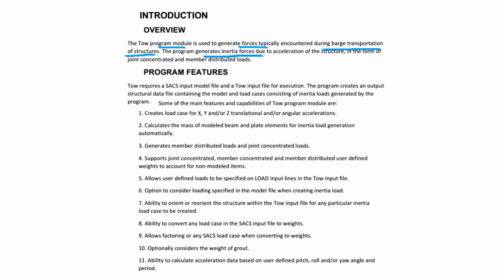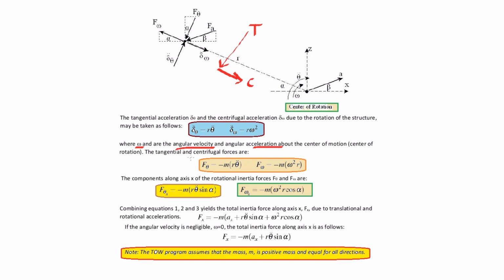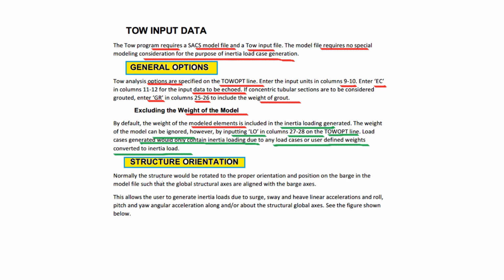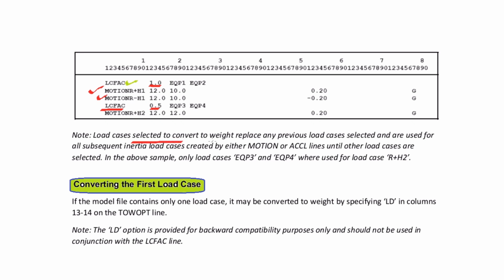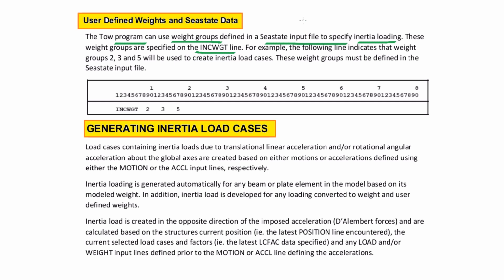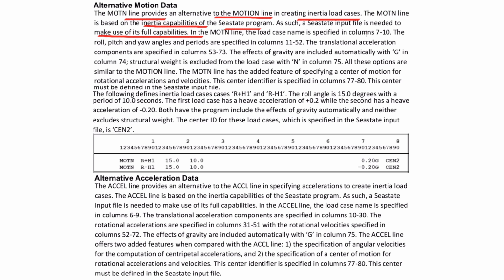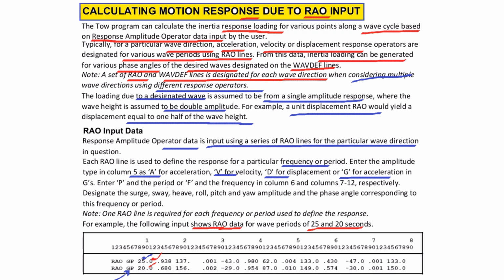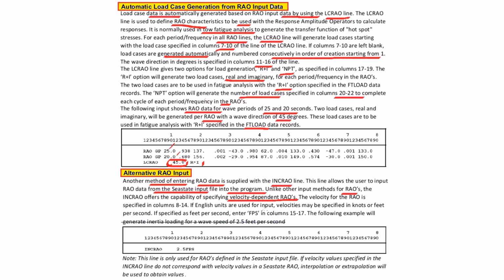Transportation Analysis - Tow Module in SACS software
Transportation Analysis -
Tow Module in SACS software